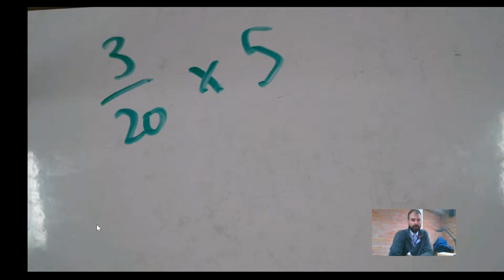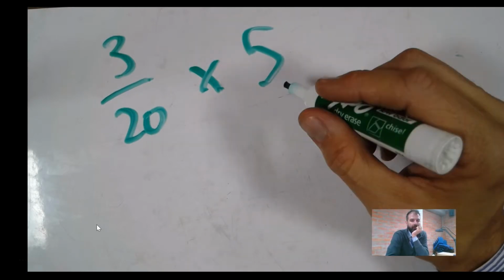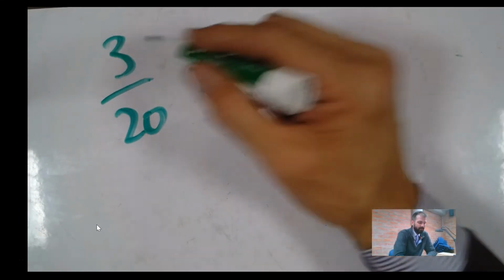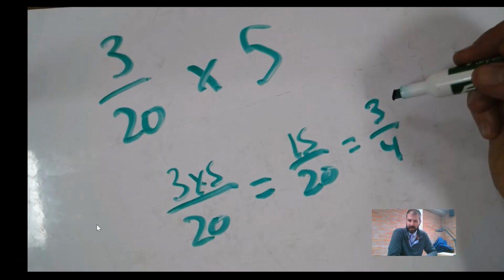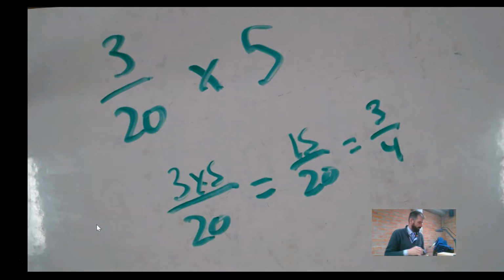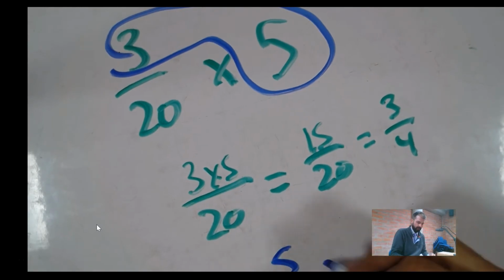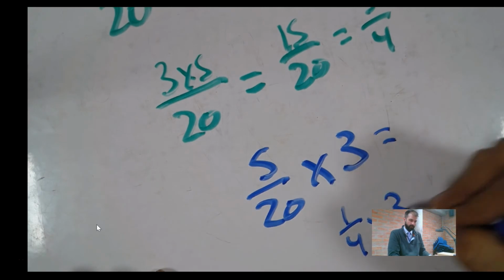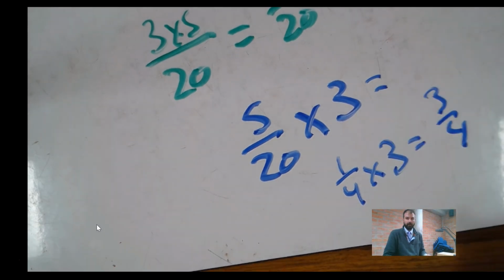3/20 of 5